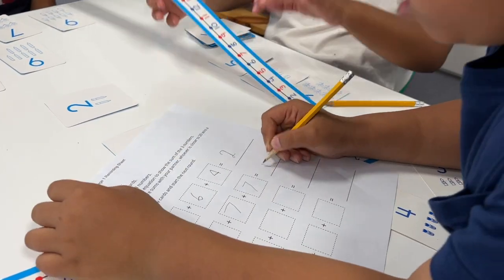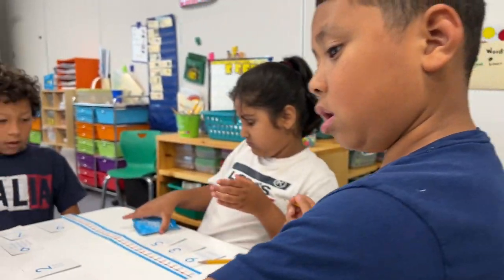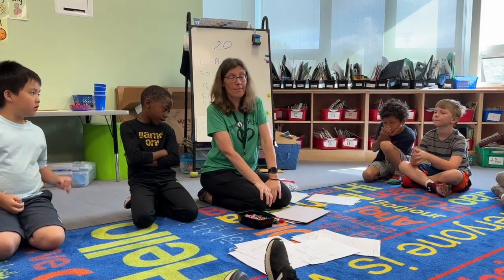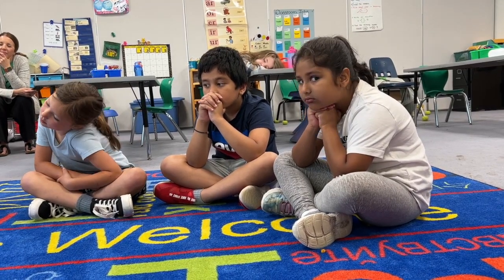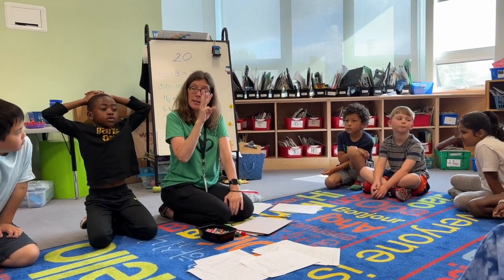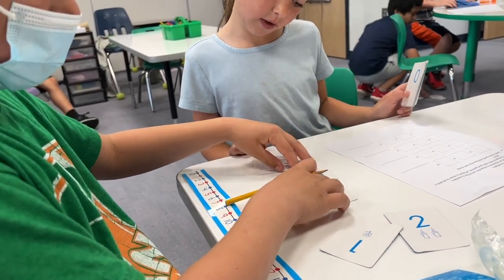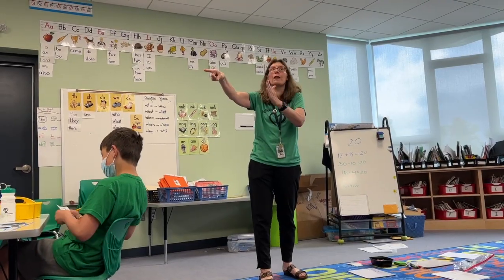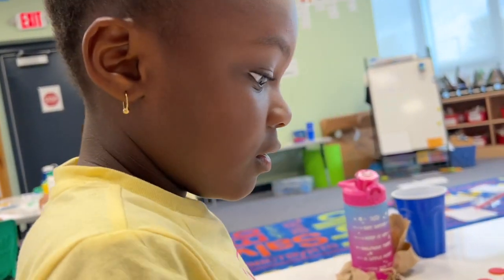JFK's New Math Curriculum Illustrative Math(1st grade class)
Get a peek into a typical first-grade math lesson at JFK Elementary. Also, hear JFK's Math Coach Stefanie Hamble explain why the district chose a new math curriculum and how it connects to deeper math learning through high school.